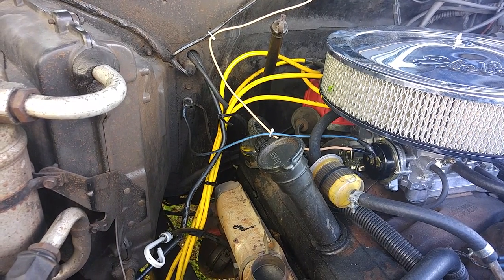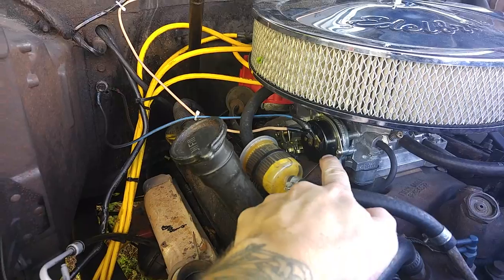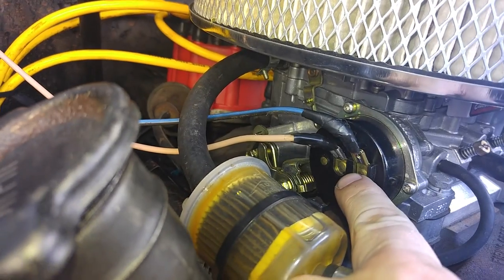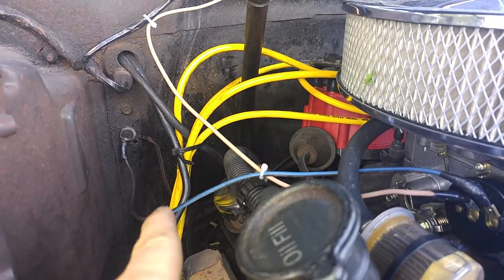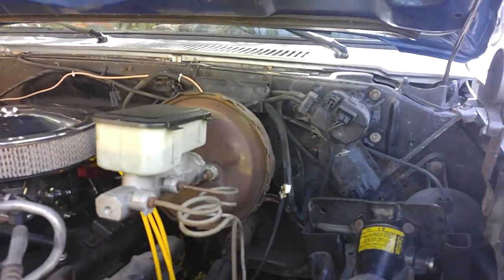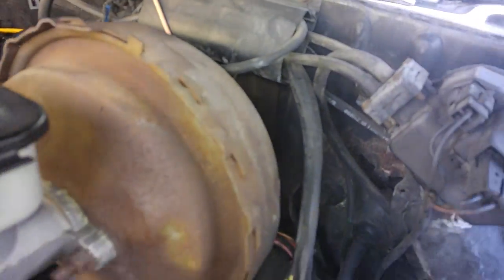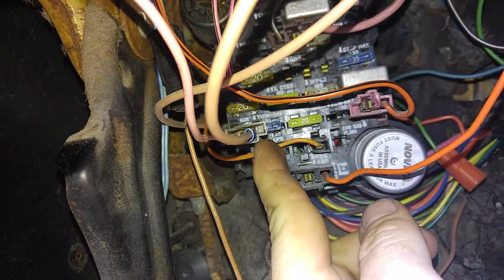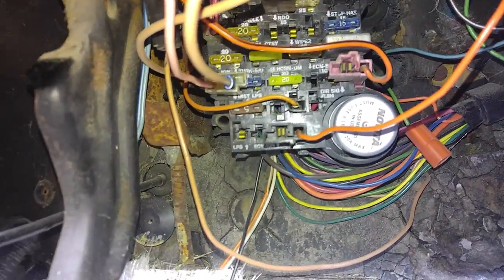Electric choke set up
Wiring for Edelbrock electric choke on a 1984 Chevy C20